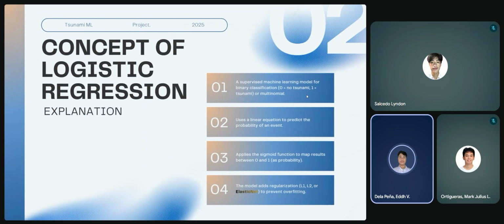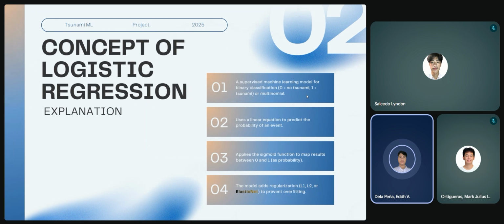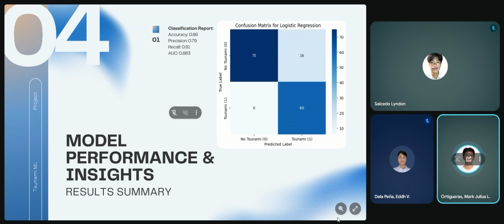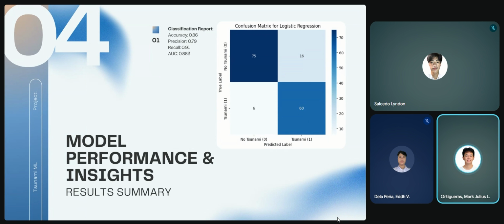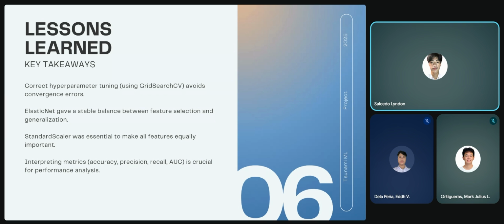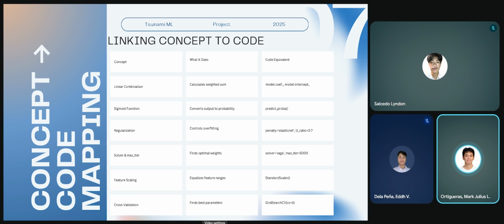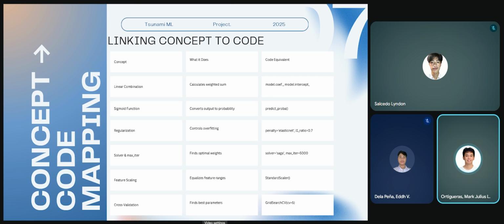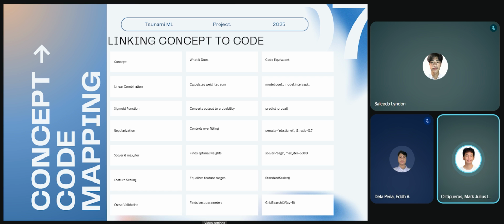Tsunami Prediction using Logistic Regression